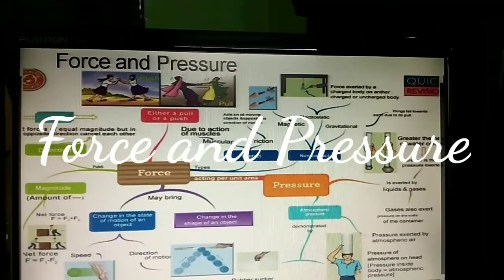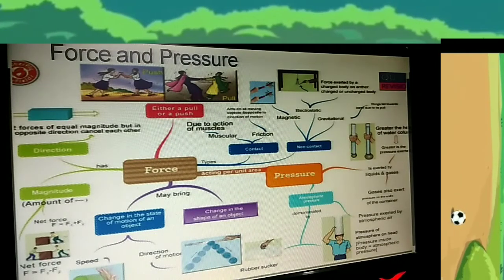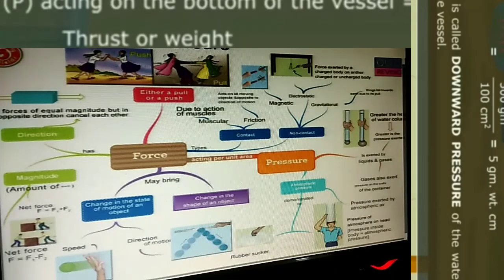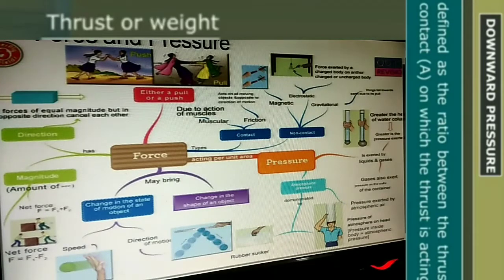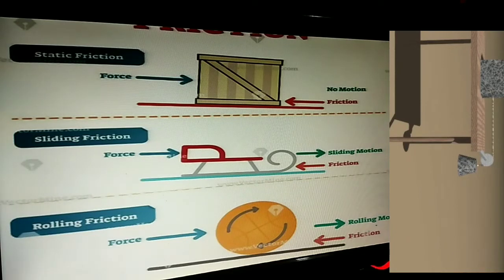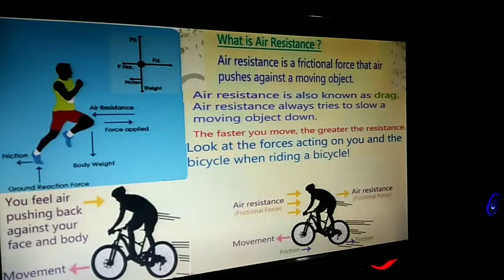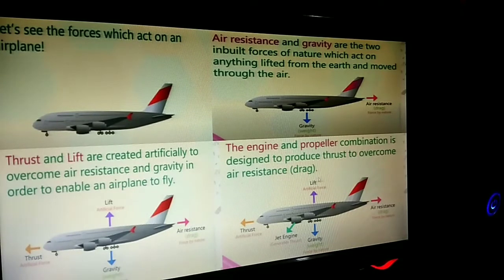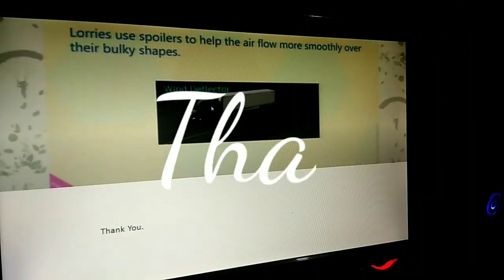October 12, 2020